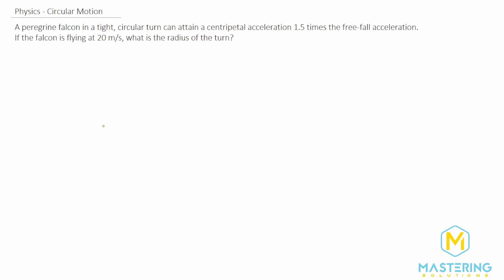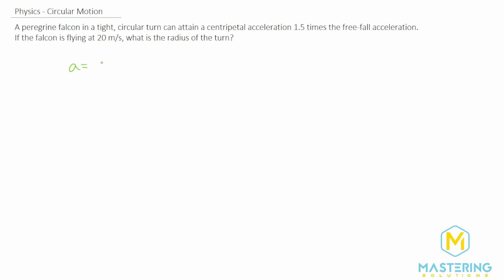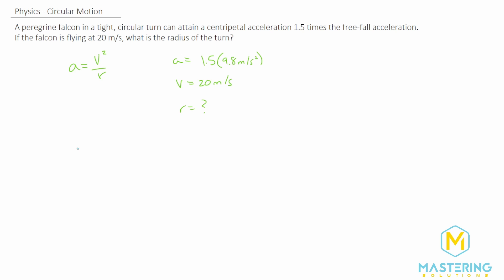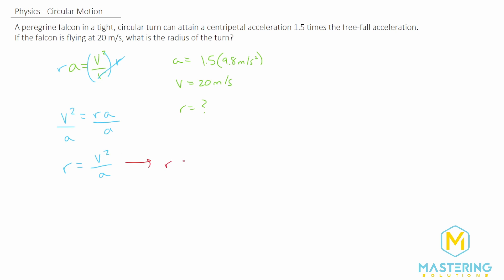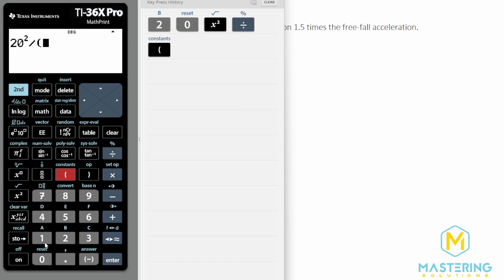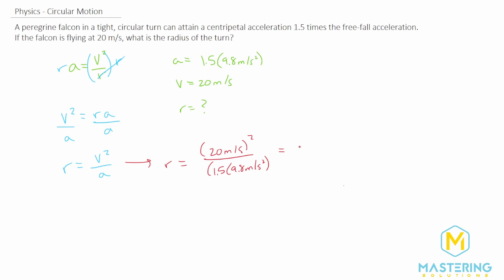3.43 Mastering Physics Solution-"A peregrine falcon in a tight, circular turn can attain a centripet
Mastering Physics Video Solution for problem #3.43 "A peregrine falcon in a tight, circular turn can attain a centripetal acceleration 1.5 times the free-fall acceleration. If the falcon is flying at 20 m/s, what is the radius of the turn?"